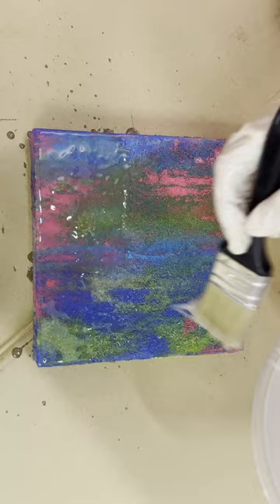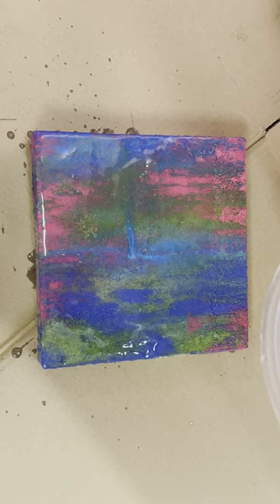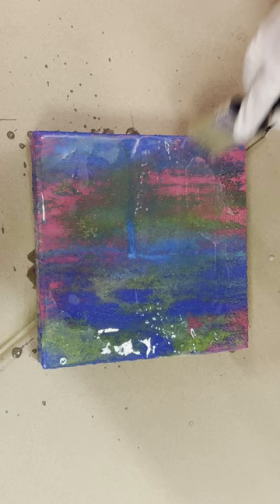Using Resin On Canvas - Abstract Artist